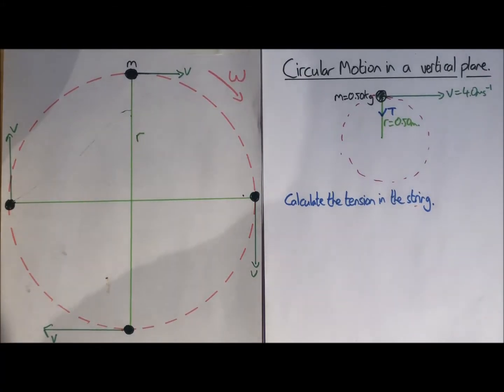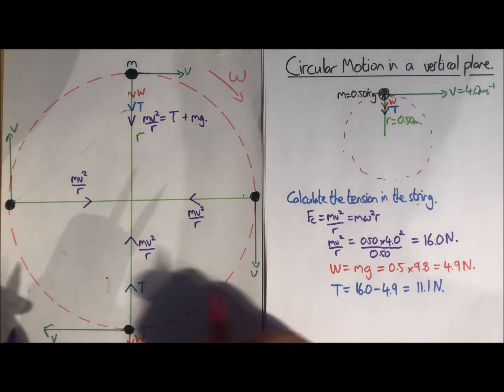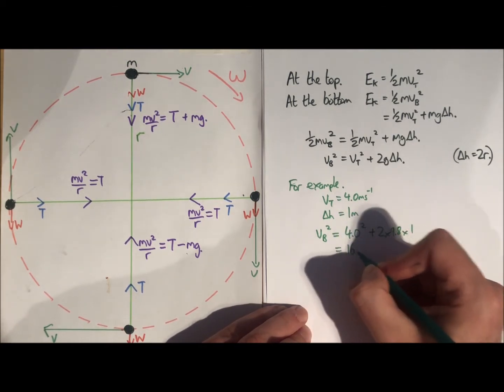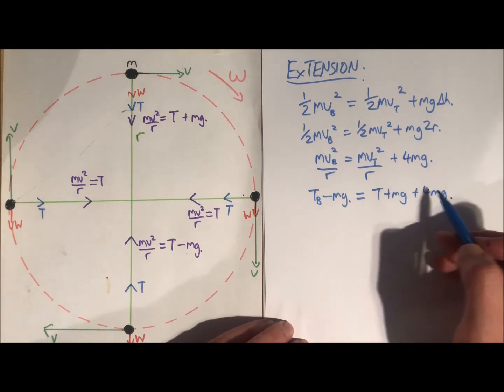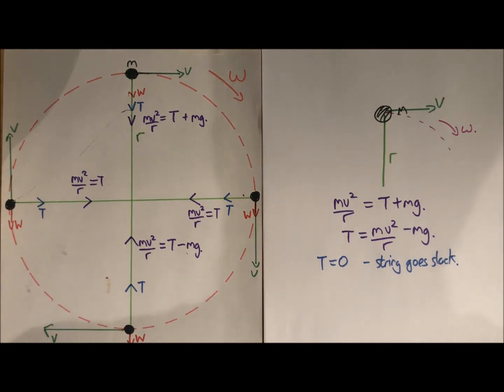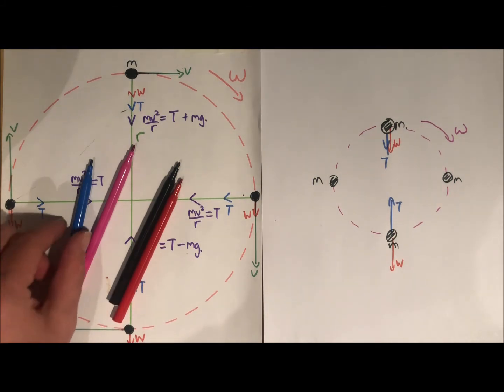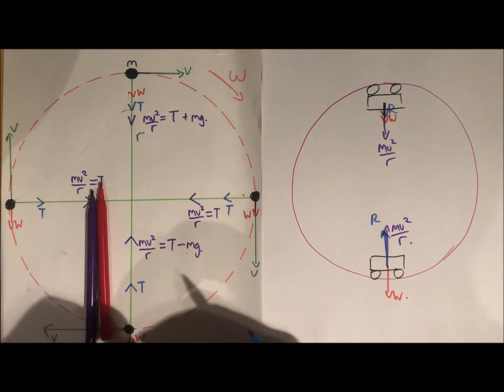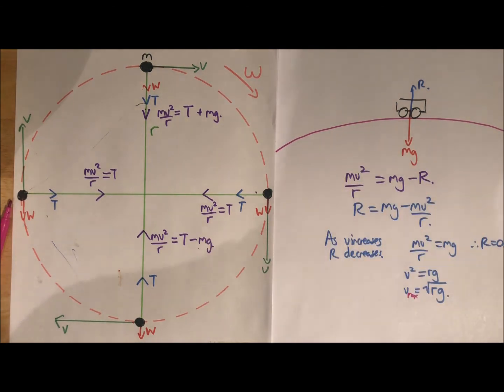6 Circular Motion in a Vertical Plane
Final circular motion tutorial going round A Level looking at contexts where the motion is in a vertical plane covering both non-uniform and uniform concepts. Take your time reviewing each context and loop back to any you're unsure of so you don't get in a spin.